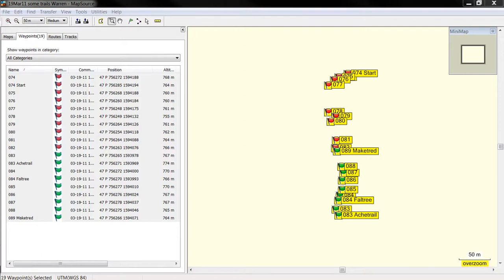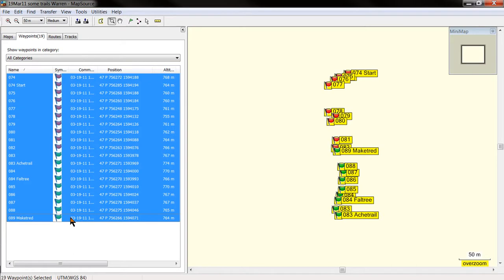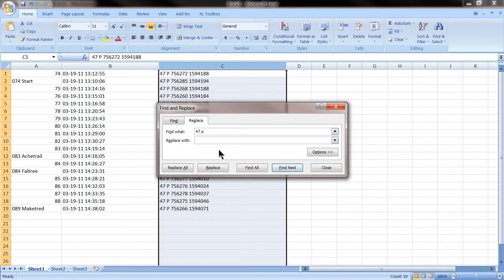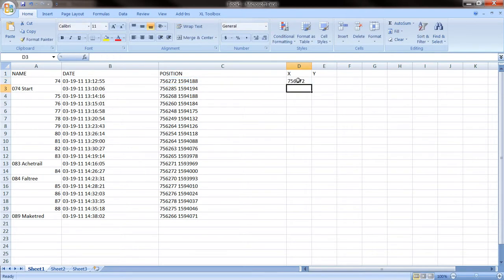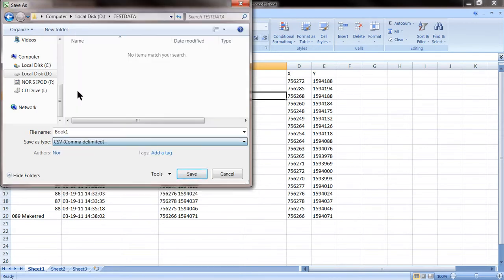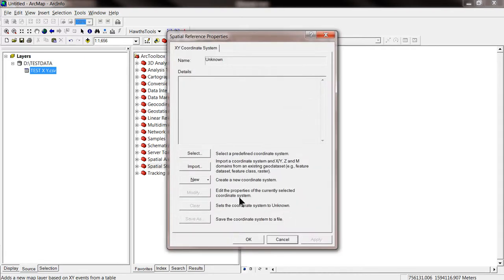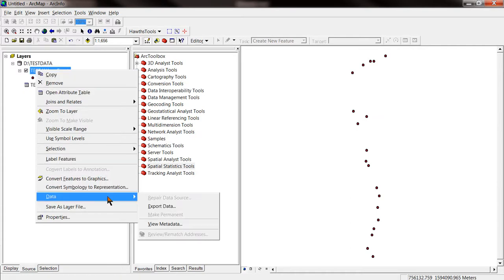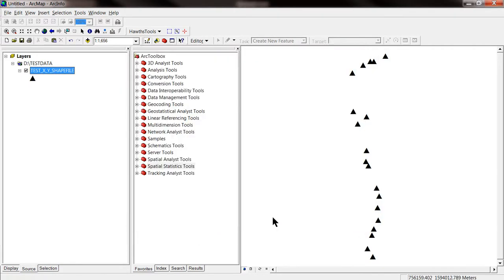Import Garmin GPS coordinates into Arcmap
A simple way of converting Garmin GPS coordinates into Arcmap using Mapsource and Excel. We will create a workable point shapefile.